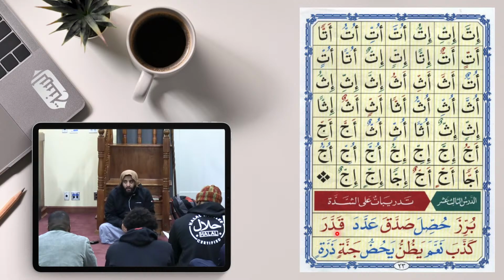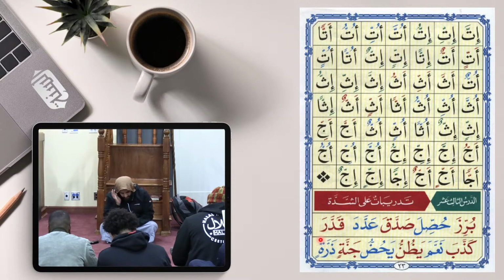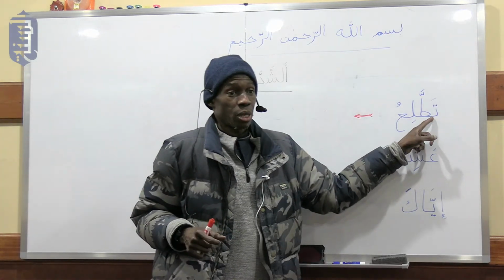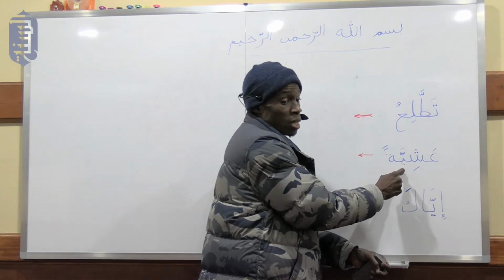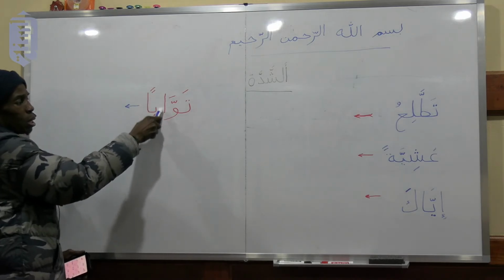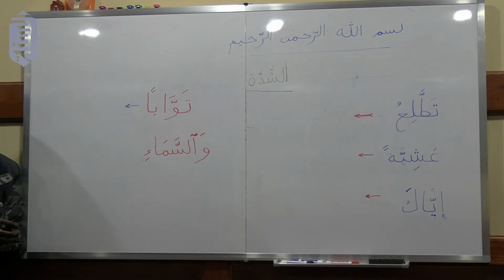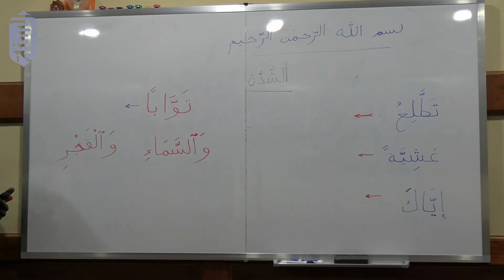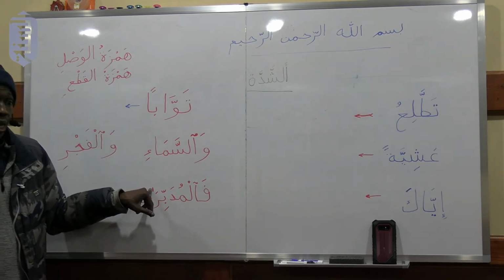Learn How to Read Qur'aan Comprehensive Workshop | Lesson 17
Masjid As-Sunnah An-Nabawiyyah | Germantown Masjid

Abu Hurraira narrated that The Prophet ﷺ said:
❝Whoever invites to guidance will be rewarded like those who follow him in guidance are rewarded, and that will not decrease the reward of those who have followed him❞.
[Collected by Imām Muslim]

We also welcome questions from non-Muslims who want to understand Islām.